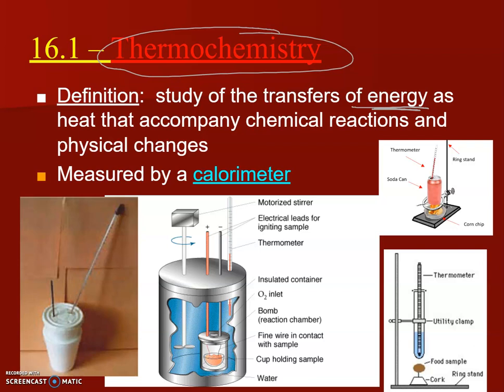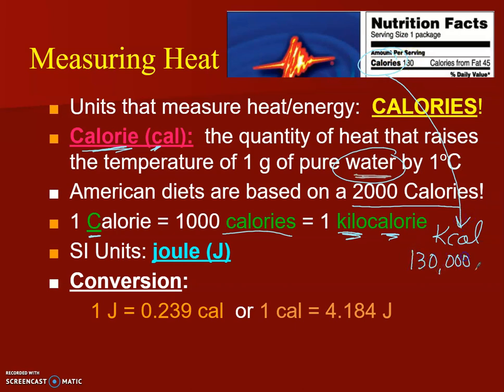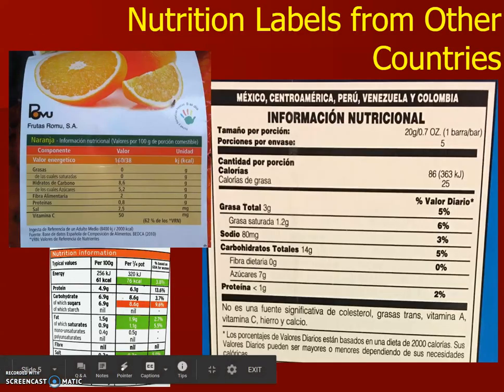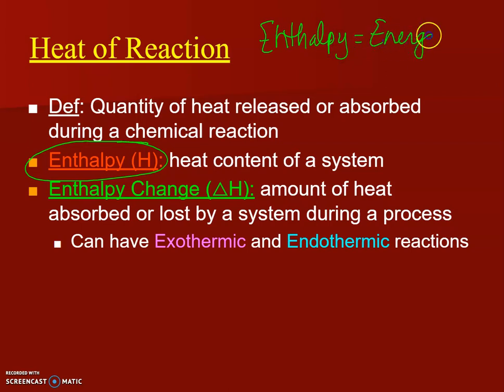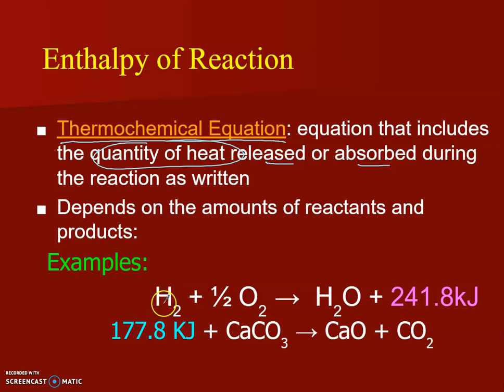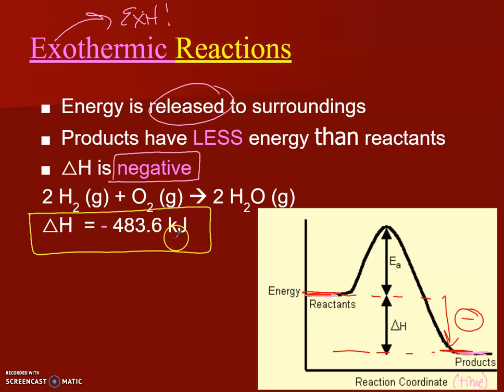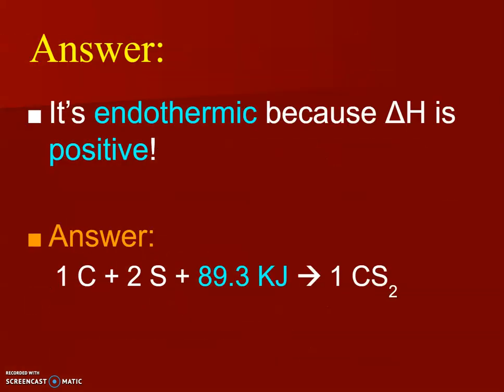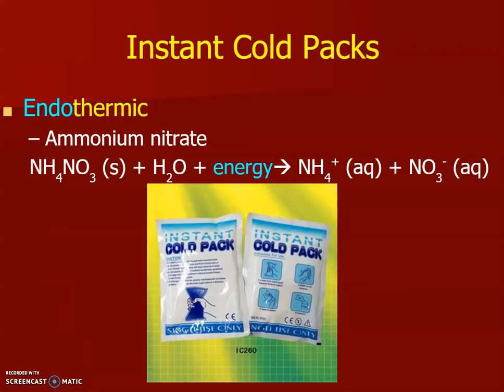16.1 Introduction to Thermochemistry, Specific Heat, Endo vs Exo, & Thermochemical Reactions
This video introduces Thermochemistry and discusses how chemists use this to determine whether a chemical reaction releases or absorbs heat.  The units of calorie and joule are reviewed from the beginning of the course as well as the specific heat of a substance.  Then exothermic reactions are compared and contrasted with endothermic reactions.  Lastly, thermochemical reactions are explained and how to write and determine what side the enthalpy of the reaction belongs on.  Pro-tips are explained for writing thermochemical reactions and real-world examples are explained.